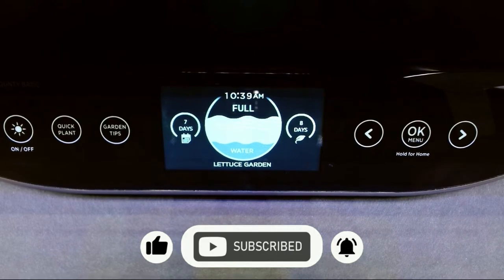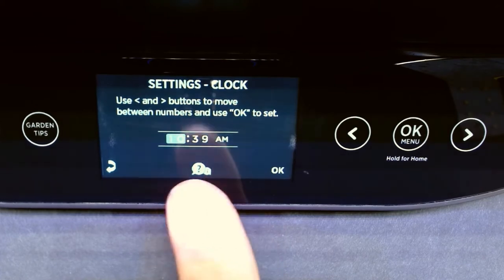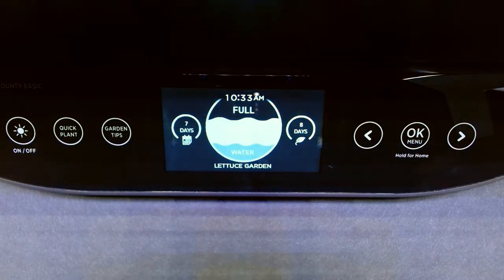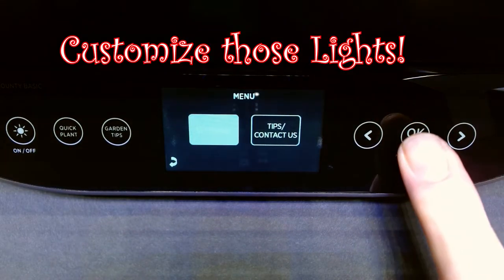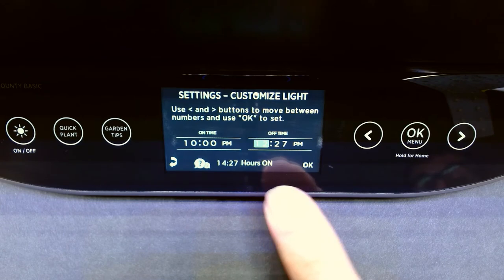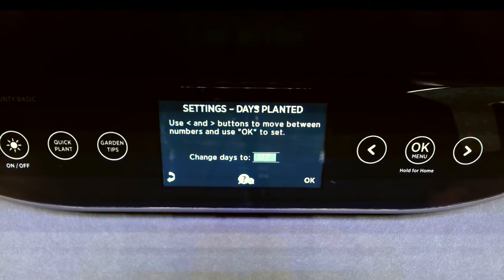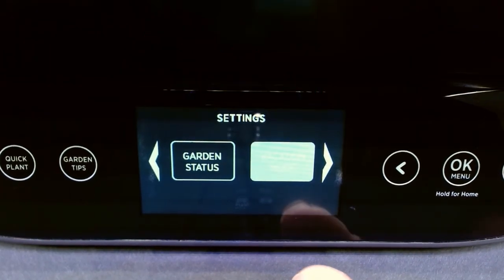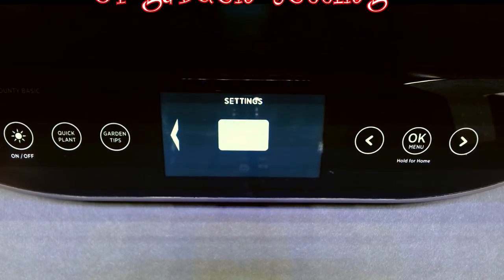How to operate the Aero Garden Bounty Basic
Nathan gets Dad to cover the operational controls of the Aero Garden Bounty Basic.

Step by step guide on using the Aero Garden Bounty Basic.

Logitech webcam 😍